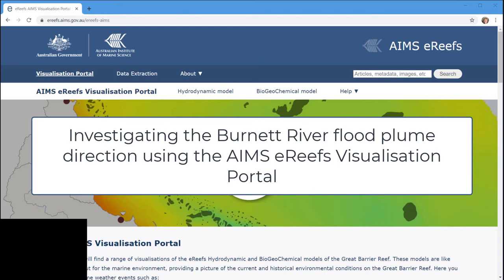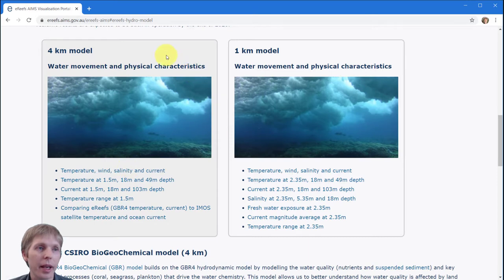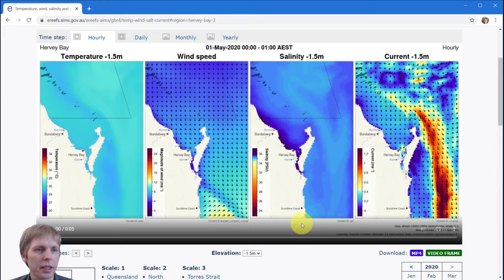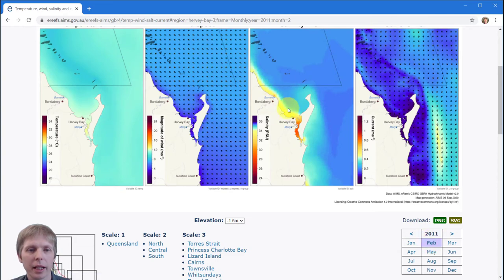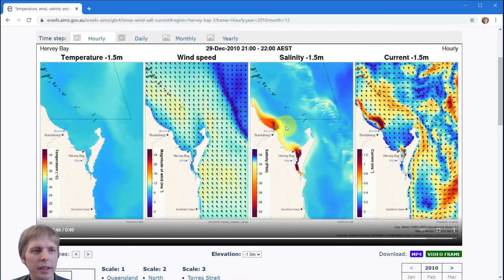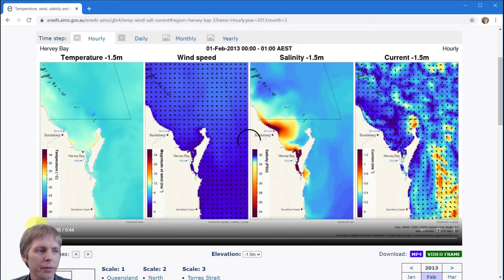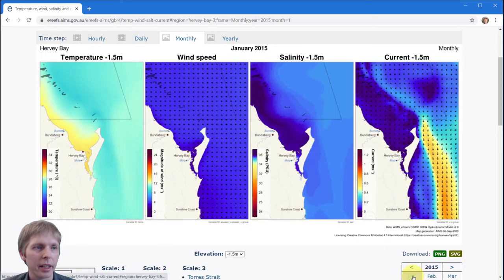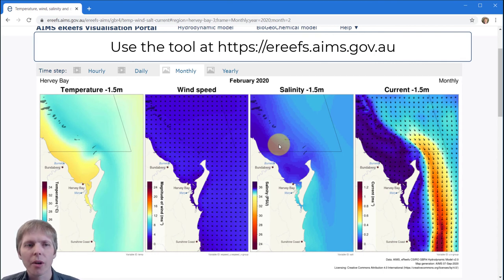Investigating flood plume progression using the AIMS eReefs Visualisation Portal - Burnett River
In this tutorial we show how you can use the AIMS eReefs Visualisation Portal to investigate the question of: Which direction do flood plumes from the Burnett River typically go? North? South?

The AIMS eReefs Visualisation Portal shows visualisations of the eReefs models of the Great Barrier Reef. This portal provides a large number of pre-generated visualisations that allows users to rapidly investigate a range of questions about the dynamic environmental conditions on the GBR.

In this tutorial we look at flood plumes from the Burnett River and how wind strength and direction along with local ocean currents affect the plumes. We use maps showing yearly aggregations to determine which were flooding years (2011, 2013); then dive into investigating the hourly progress of these plumes to better understand what is driving their progression. Lastly we use the monthly aggregation maps to see if the wind and current in the two example flooding years were typical.